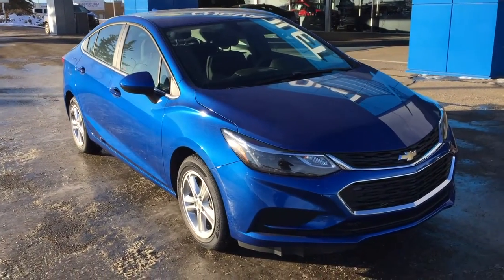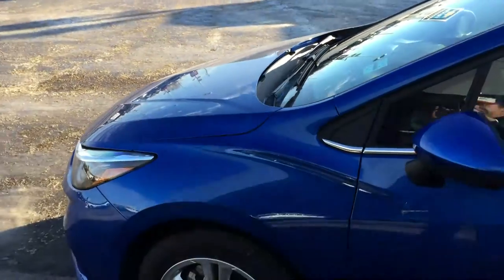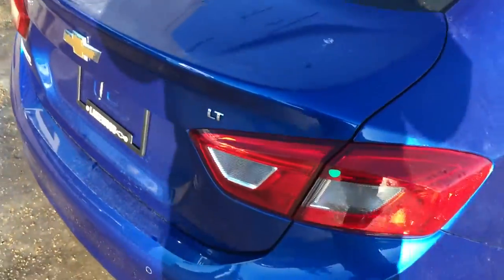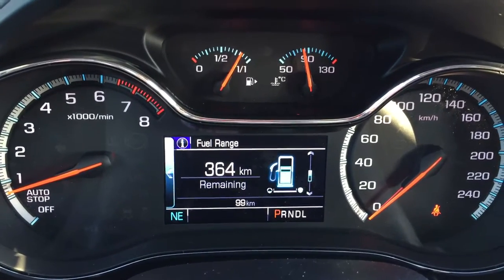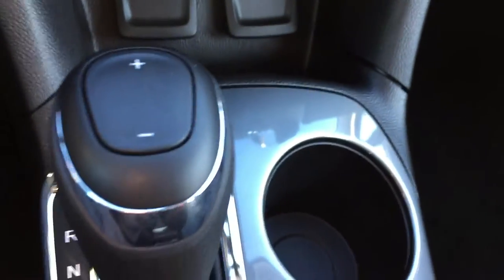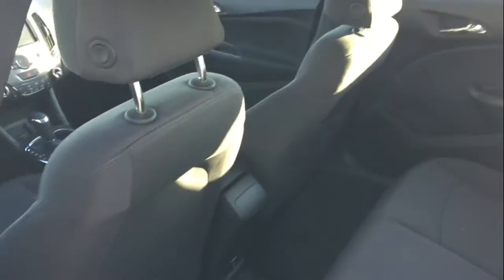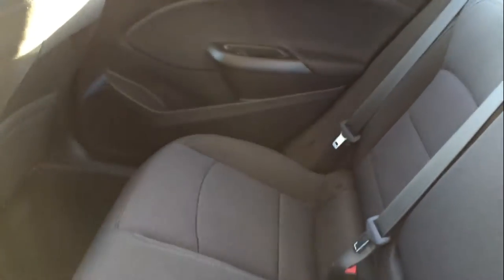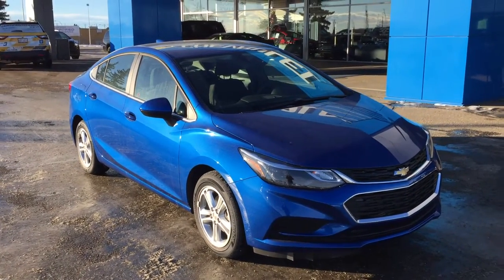1819720 2018 Chevrolet Cruze LT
1819720 | Lakewood Chevrolet | 2018 Chevrolet Cruze LT

9150-34 Ave, Edmonton Ab, T6E-5P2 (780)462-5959